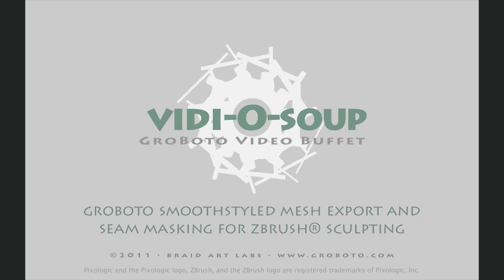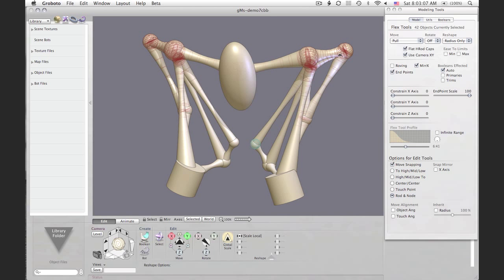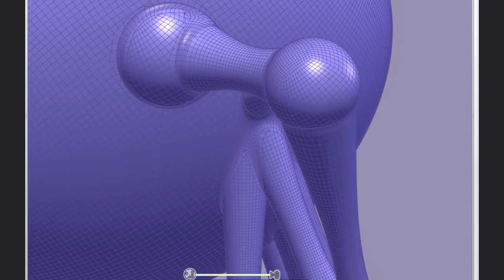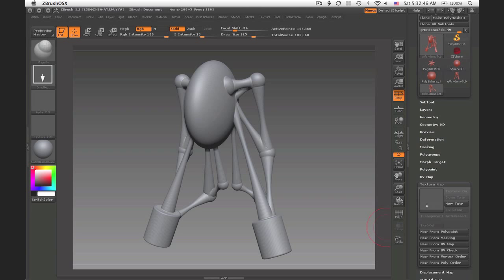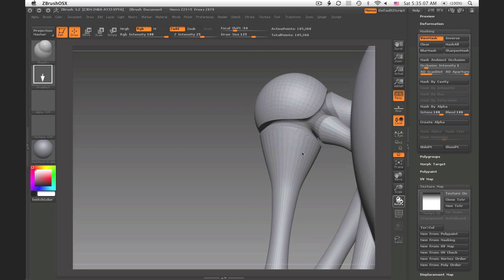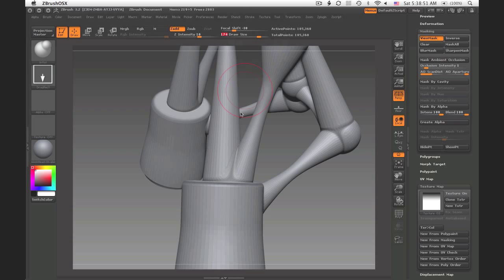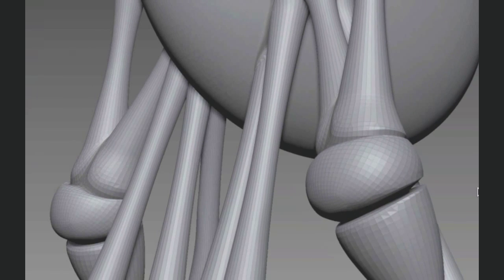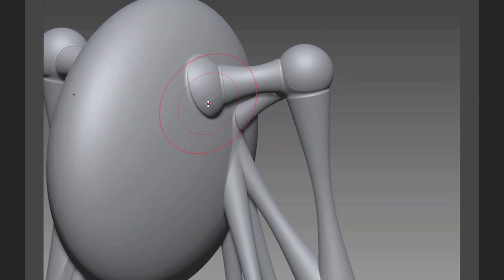GroBoto to ZBrush - Seam Sculpting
Demo of GroBoto's seam masking in ZBrush - Sculpting detailed, articulate Hard Surfaces with just a few brush strokes.